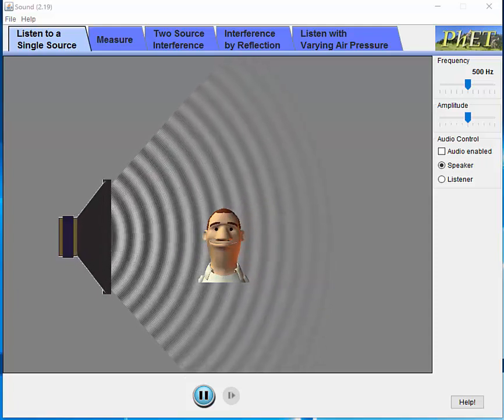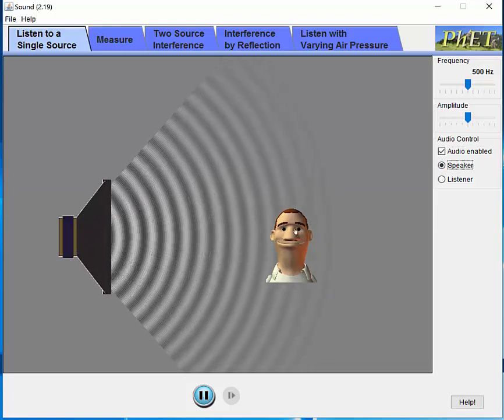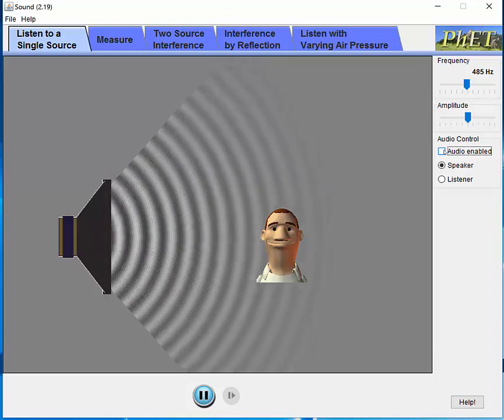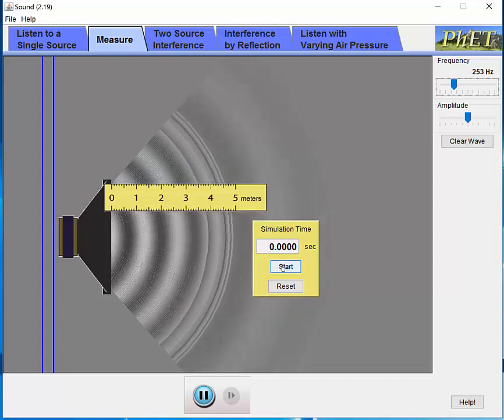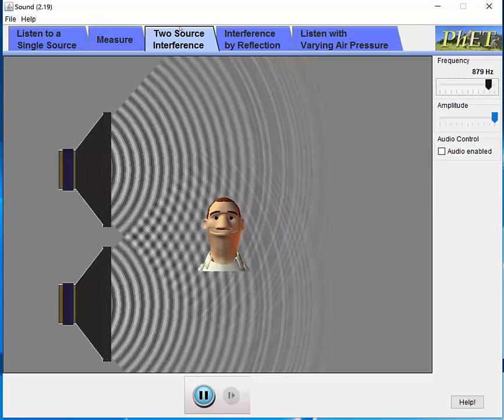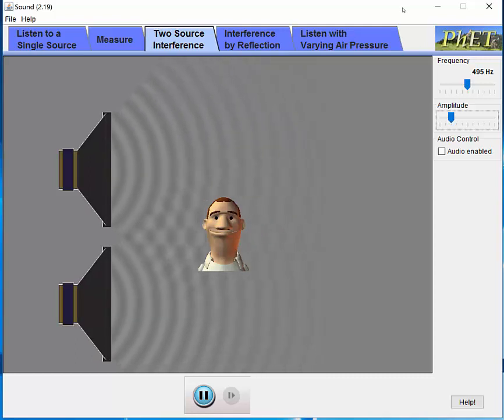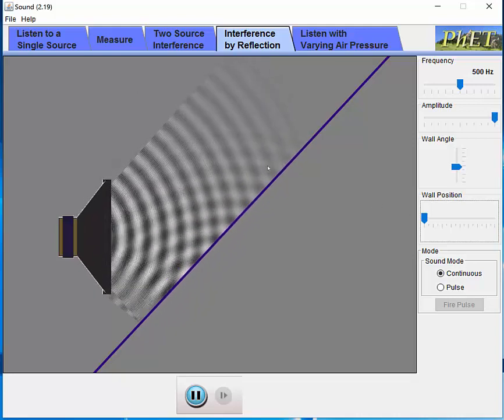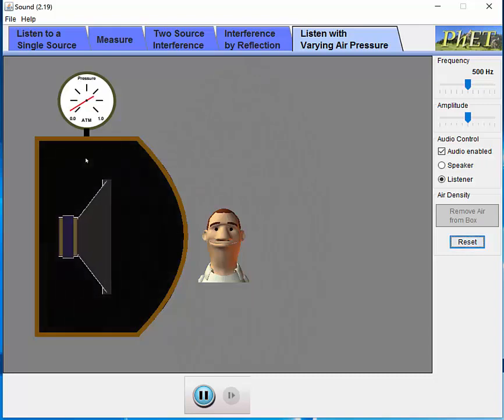Sound Waves Lab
Video of me running the sound waves lab